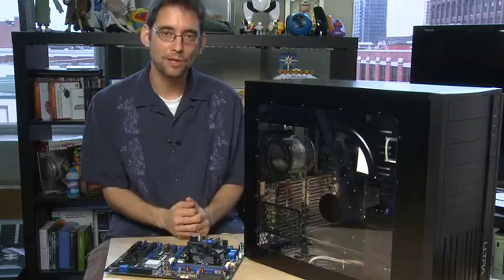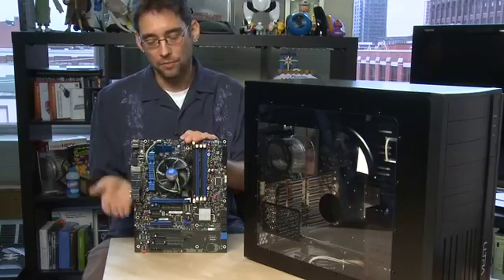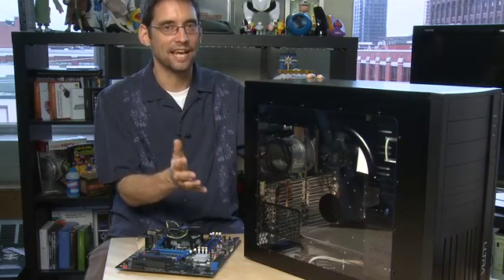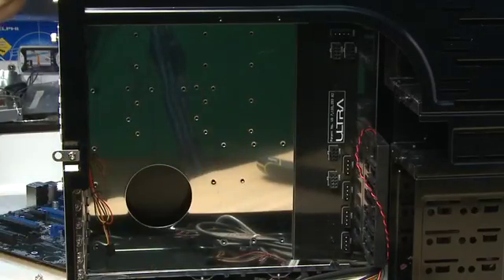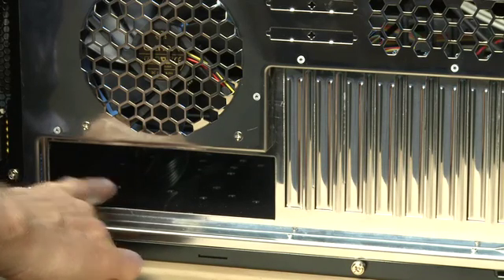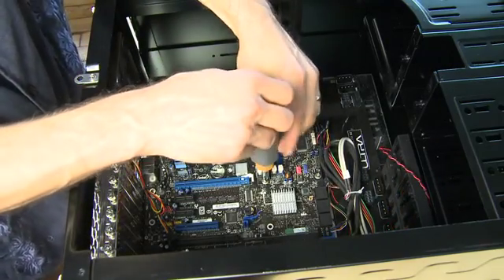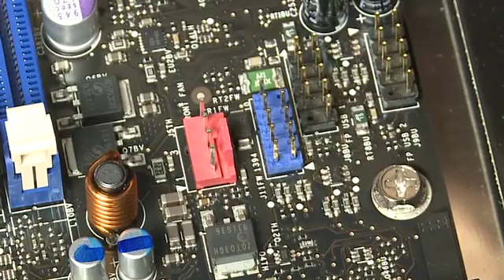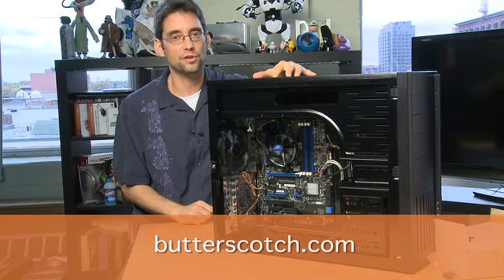Installing the motherboard into your case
We show you how to install your motherboard into your computer case. This is a delicate procedure but it's not too complicated. We'll show you how to connect your motherboard and the associated wiring @ butterscotch.com